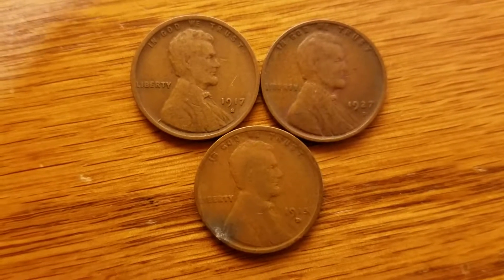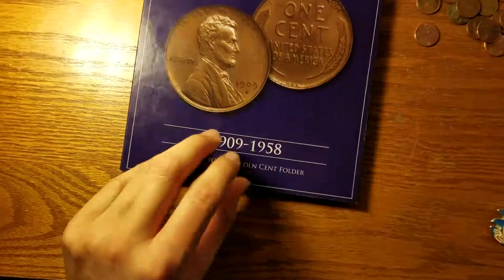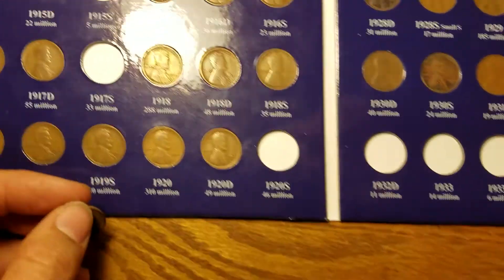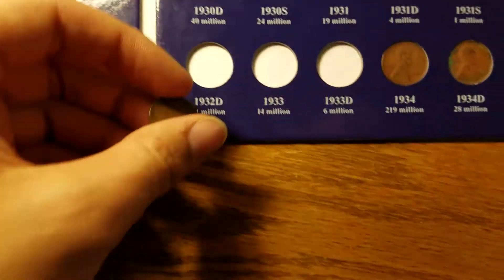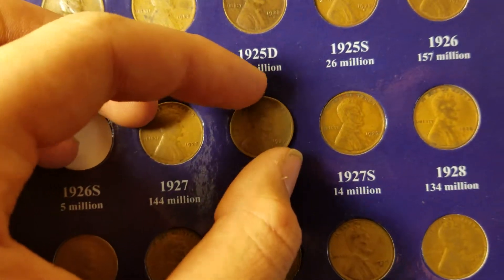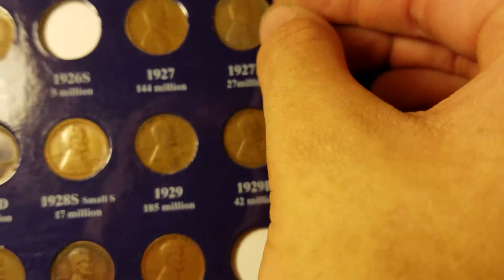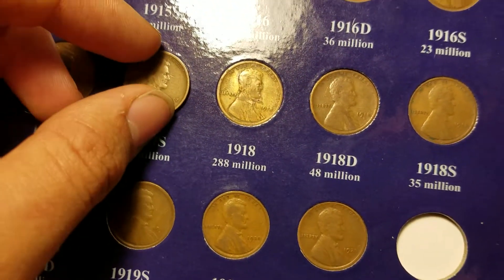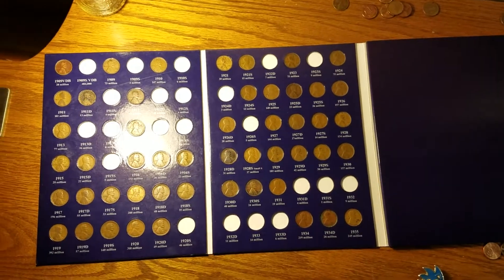More coins to the book!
1915 d, 1917 s, 1927 d